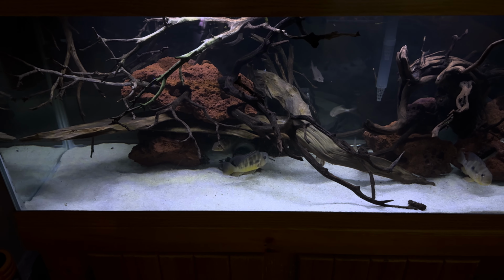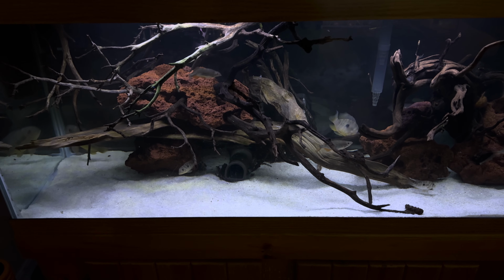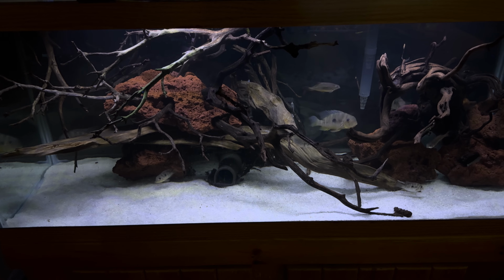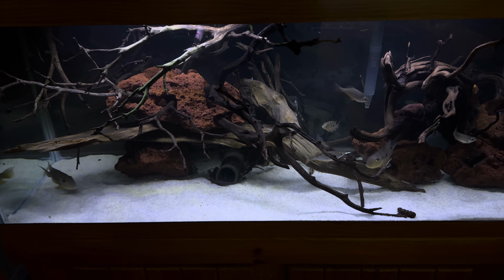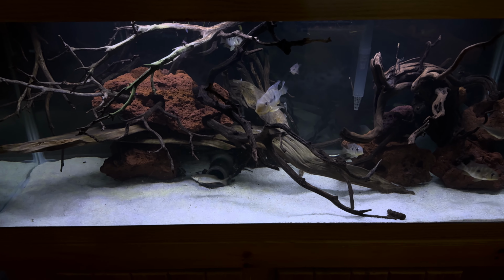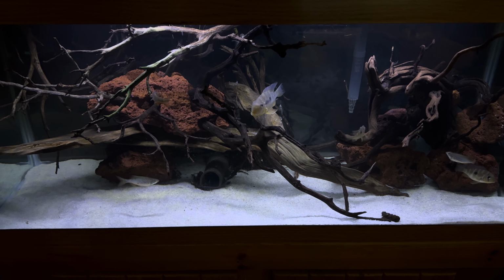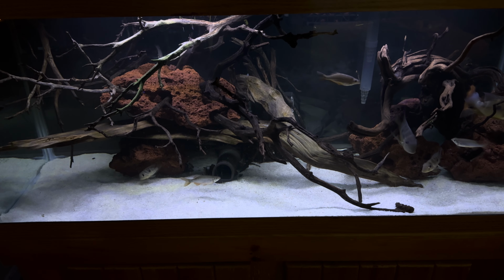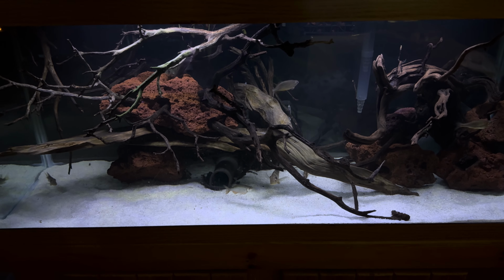Gymnogeophagus Balzanii Fish Tank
6 Gymnogeophagus Balzanii with a snowball and royal pleco.